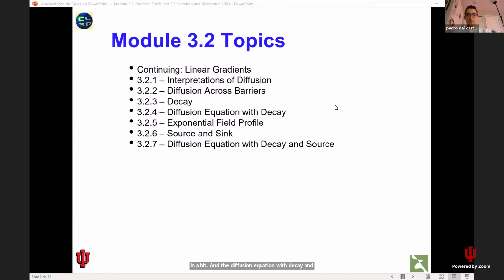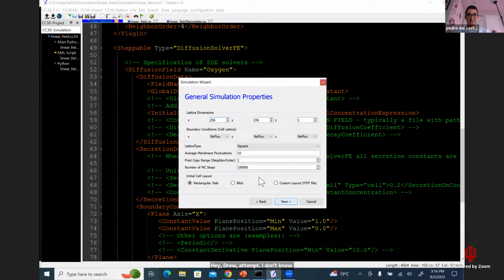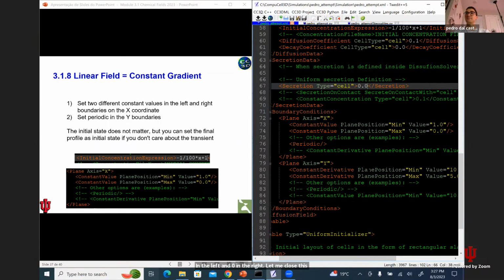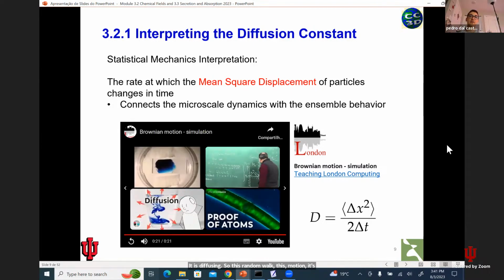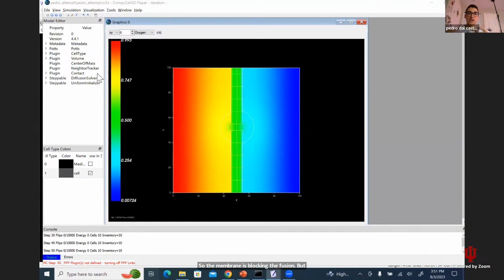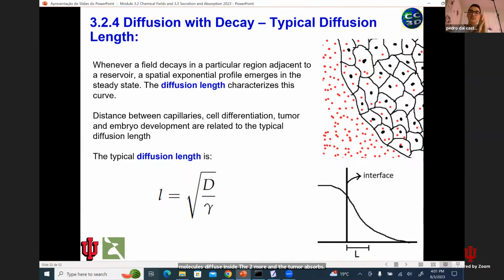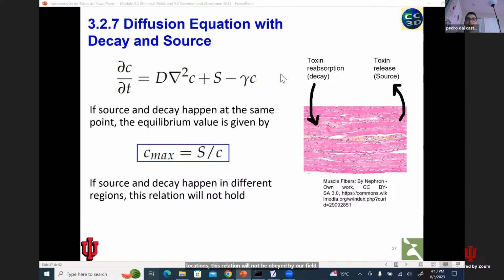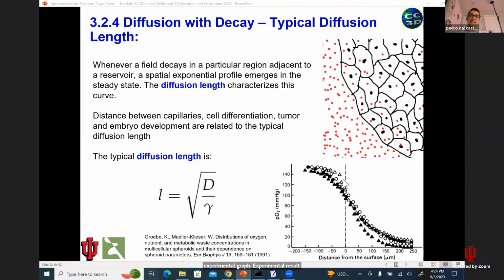CC3D WS Module 3.2 Secretion & Adsorption [Pedro Castel] August 3, 2023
CompuCell3D Workshop Module 3.2 Chemical Fields and Diffusion (August 3 2023)
Indiana University Bloomington, Department of Intelligent Systems Engineering

This module continues our discussion of chemical fields and diffusion. Examples of how to implement diffusion of chemical fields in CC3D are included, starting with a simple linear field example. We discuss how to interpret the diffusion equation in a variety of contexts and demonstrate constructing concentration fields across a cell membrane (with the addition of ion channels). Decay is also discussed, including its effect on the diffusion equation and how this can be represented in CompuCell3D code. A demonstration of building an exponential field profile using decay and boundary conditions is also included. Finally, effects from chemical sources and sinks are discussed and an example of source/sink implementation in CC3D is demonstrated.

*Contents*
00:00 - Intro & Outline
00:44 - Linear field
01:20 - Demonstration: building diffusion fields in CC3D
09:10 - Walkthrough of building diffusion fields in CC3D
22:45 - Walk-through of diffusion fields: output
25:44 - Field visualization options for 2D & 3D
27:01 - Interpreting the diffusion constant
31:50 - Demonstration: concentration fields in CC3D
39:00 - Demonstration: adding ion channel(s) to a diffusion membrane
45:20 - Decay
48:56 - Diffusion equation with decay; diffusion length
52:39 - Demonstration: exponential field profile
56:23 - Sources and sinks
58:38 - Diffusion equation with decay and source
01:01:38 - Demonstration: decay and source
01:08:46 - Q&A